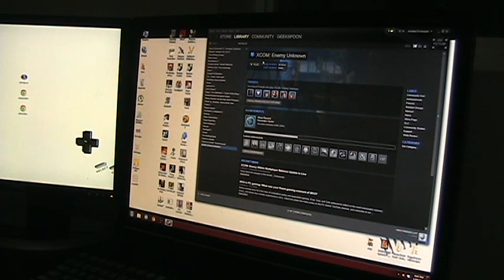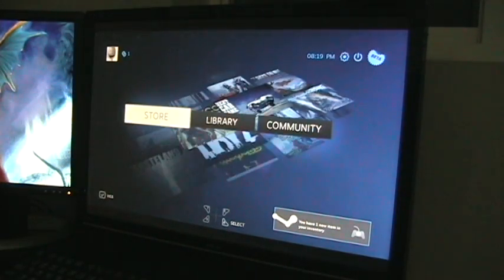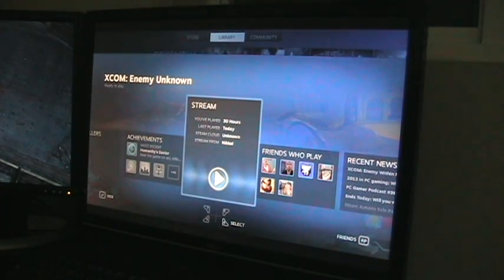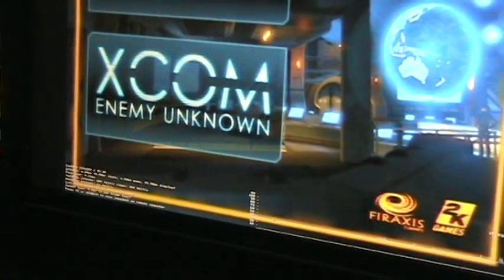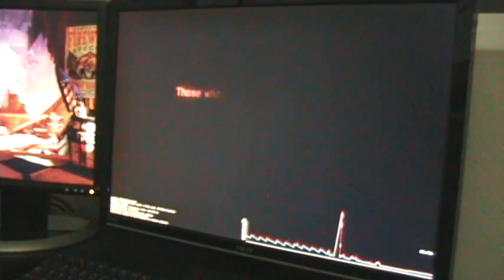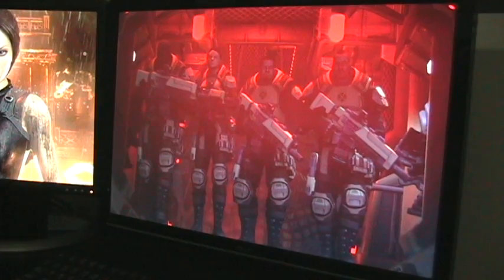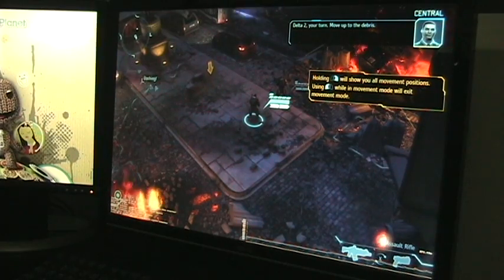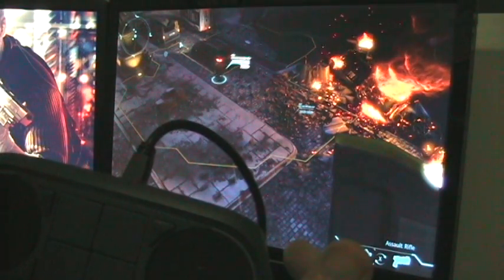Steam Machine + Steam In-Home Streaming beta bonanza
Just a run through of the Steam Machine and the Steam In-Home Streaming, both currently in beta.  I'm running X-COM: Enemy Within on my PC, which is being streamed to the Steam Machine.  I'm using the Steam Controller on the Steam Machine.